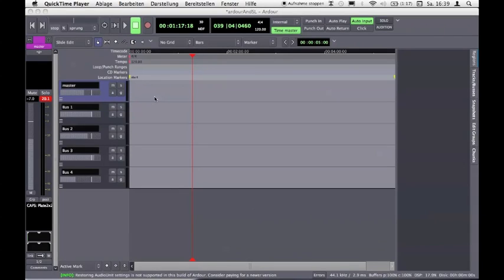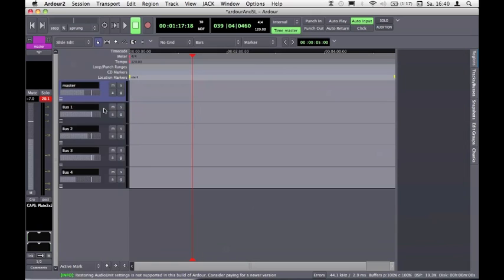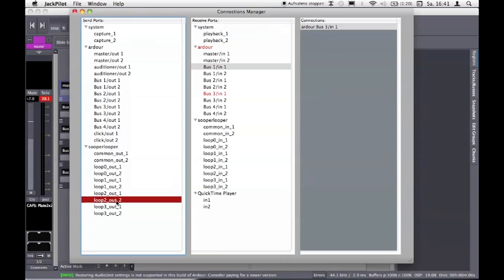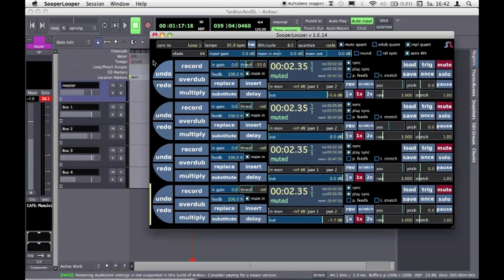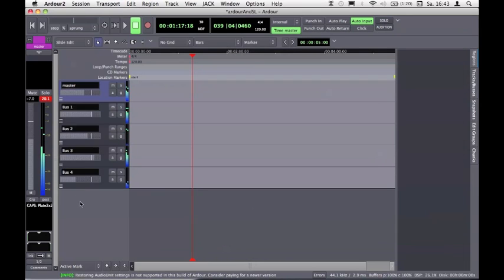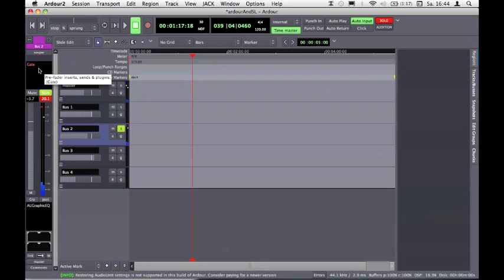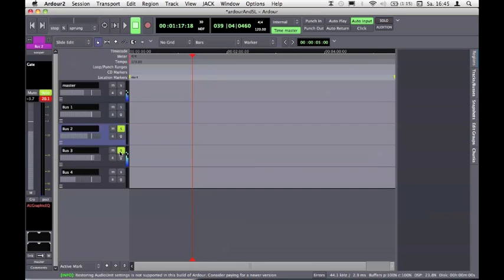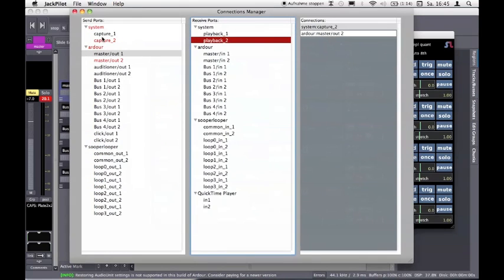SooperLooper Jack OSX Tutorial Part 5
A tutorial for sooperlooper via jackosx on a mac Part 5: using ardour as an effect rack for sooperlooper